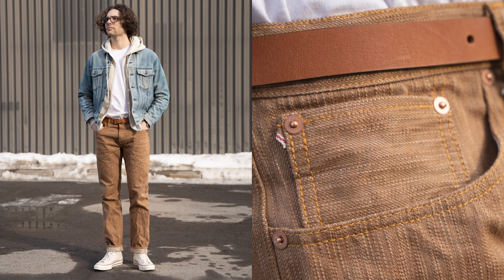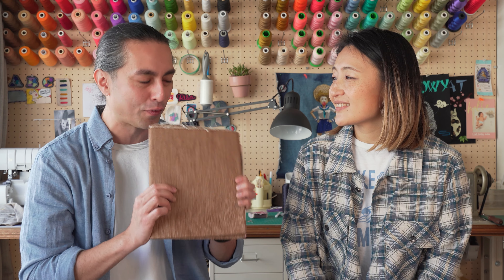Discover the Beauty of Kakishibu-Dyed Denim: Naked & Famous Denim Made in Japan 11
We go over the details of the Made in Japan 11 - Tokushima Hand Dyed Kakishibu Selvedge part of the Naked & Famous Denim Spring Summer 2023 Collection